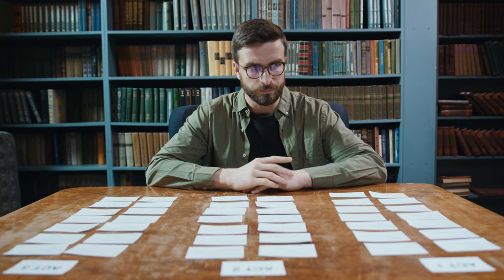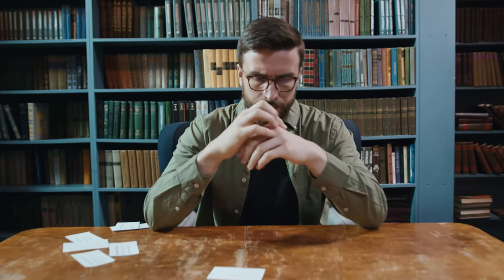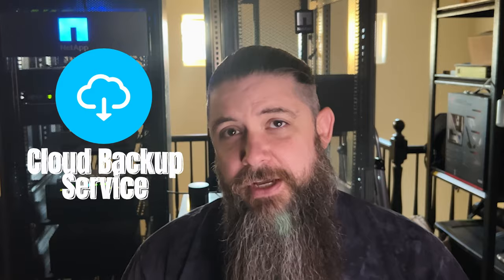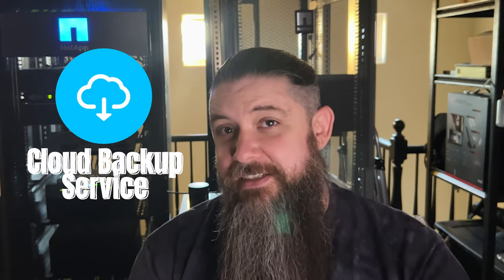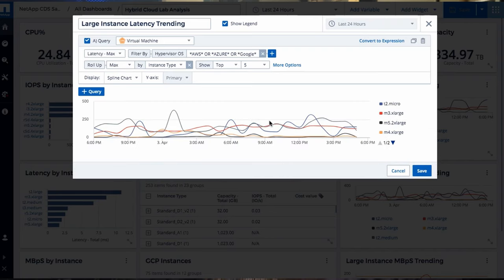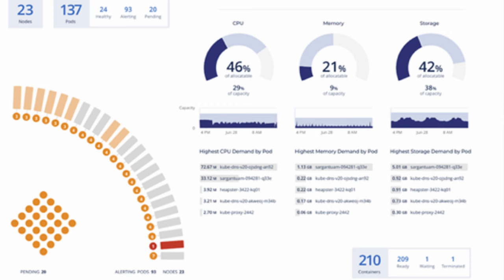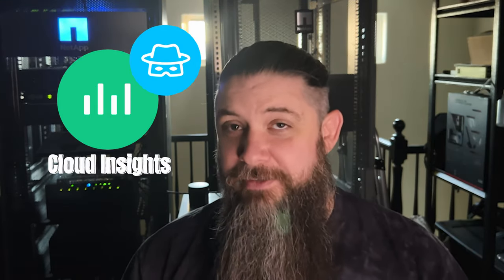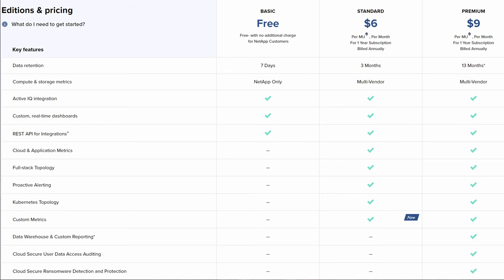How On-Prem Admins use Cloud TODAY with the NetApp Cloud Portfolio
These days, it can feel like you've been foresaken if you're an on-prem admin.  With "cloud" being all-the-rage, the teams that got us to the dance in the first place are often left behind.  A similar thing happened when VMware hit the scene more than 15 years ago.  But not all is lost.  In this final installment of my follow-up from Cloud Field Day 13, I saved the on-prem roles to last, because the struggle truly resonates with me. But don't worry, we've got you covered as well.

This is Part 3 of a 3-part followup to the recent Cloud Field Day 13 event in February, where I wanted to explain and align roles to appropriate products and services from NetApp.